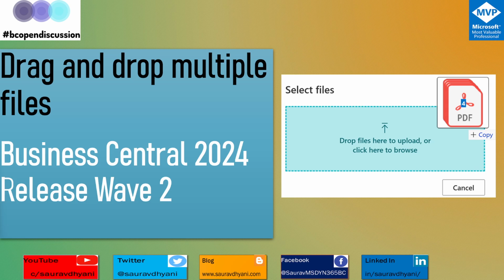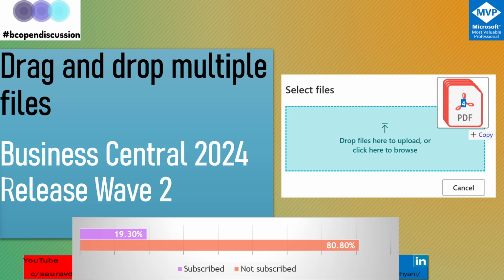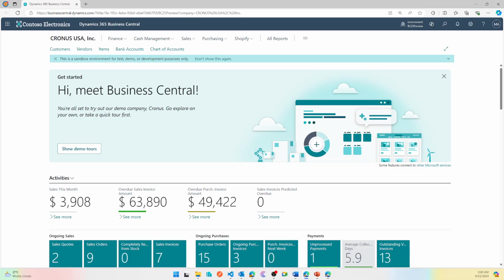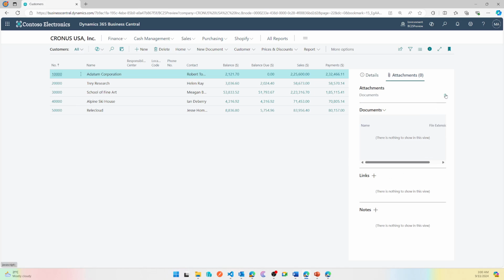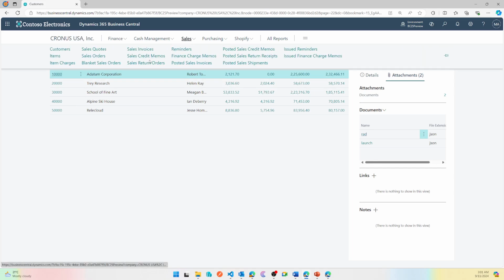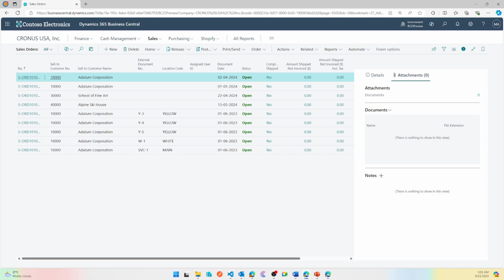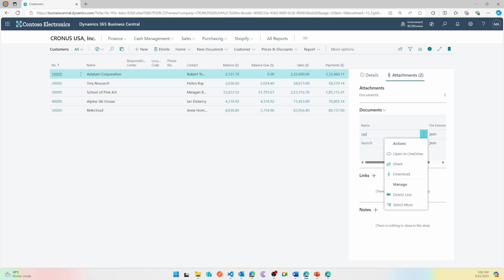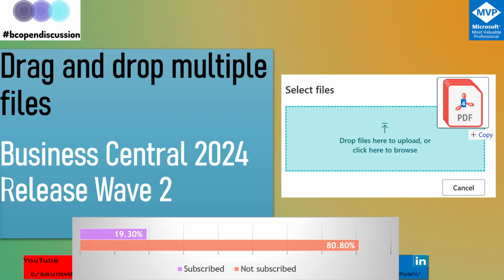Enhance Your Business Central Workflow: Drag & Drop Multiple File Attachments.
📌Discover the new drag and drop functionality in Business Central that allows you to attach multiple files effortlessly. This feature is designed to streamline your workflow, making it easier to manage and organize your documents. Whether you’re working with document attachments, incoming files, or emails, this update enhances data accessibility and efficiency. Learn how to leverage this powerful tool to add value to your organization.

📌Key Features:
Attach multiple files simultaneously
Improved Document Attachments List FactBox
Enhanced Incoming Document Files FactBox
Efficient Email Editor for adding attachments
Watch now to see how this feature can transform your document management process in Business Central!